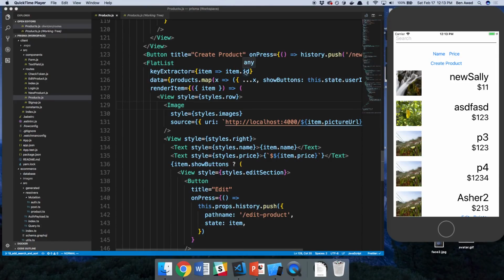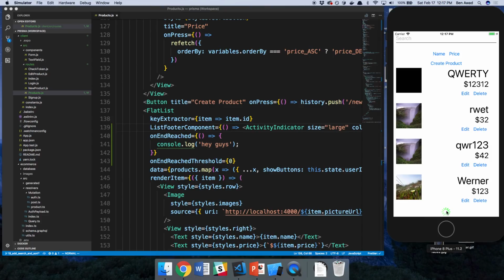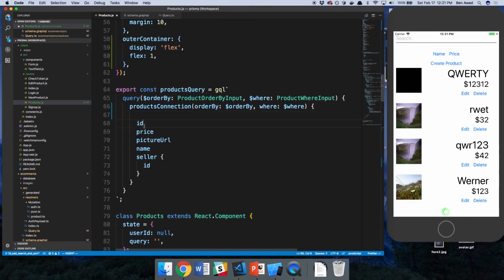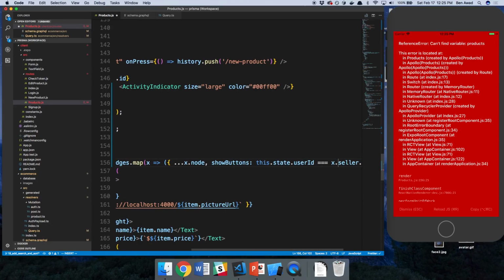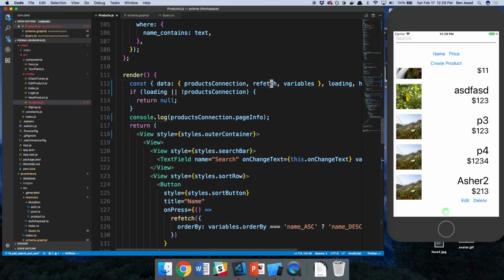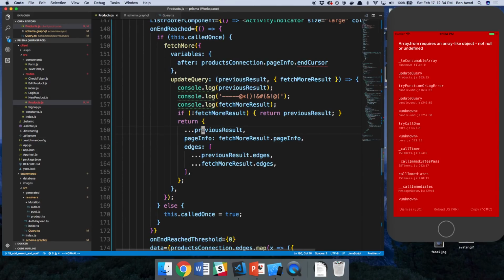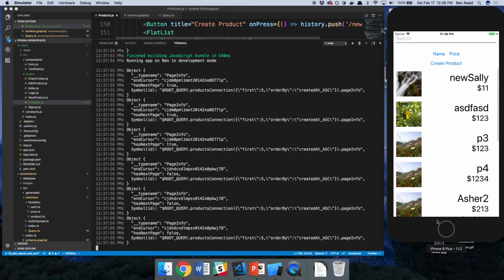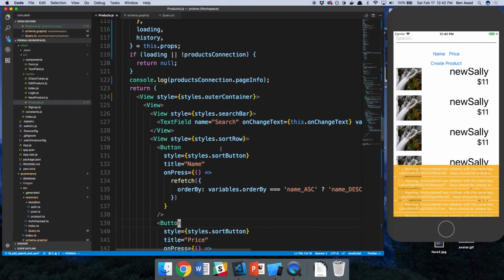Infinite Scroll Products List - Part 19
Learn how to do pagination in GraphQL by creating an infinitely loading list.